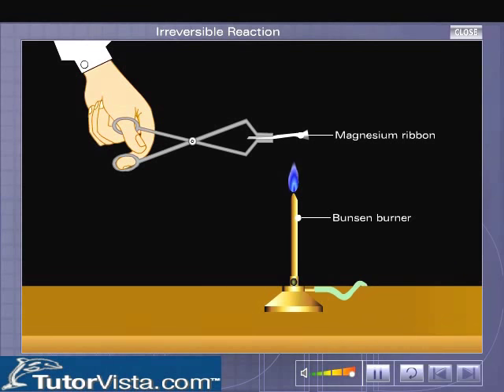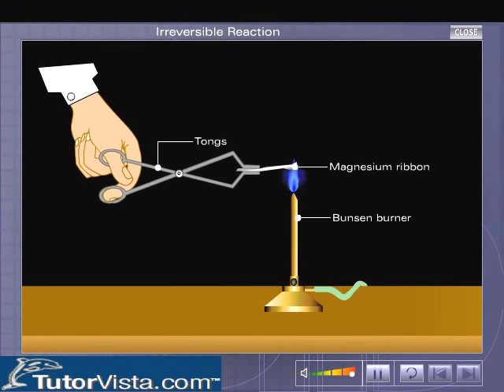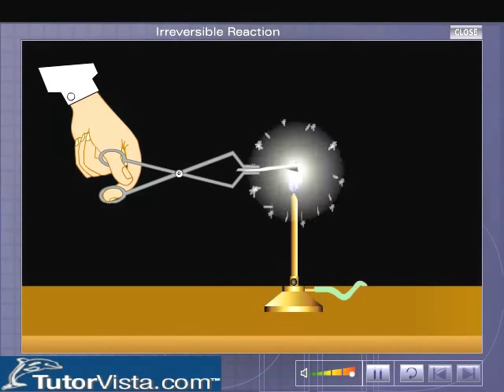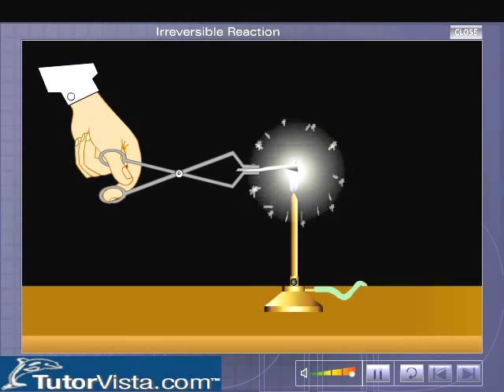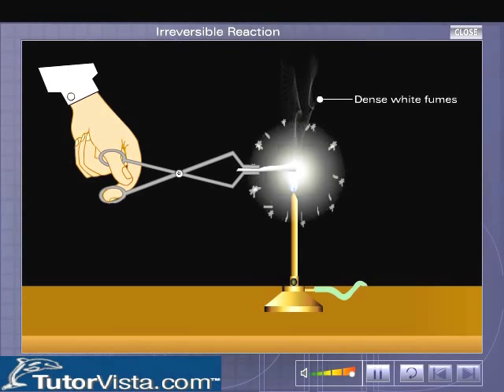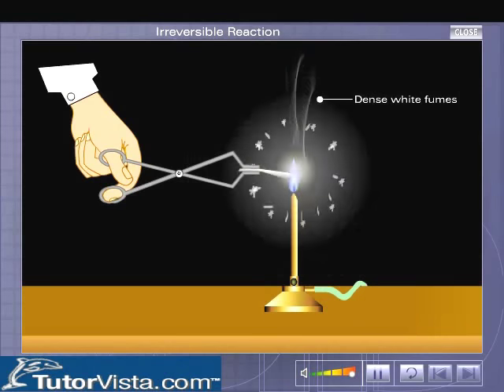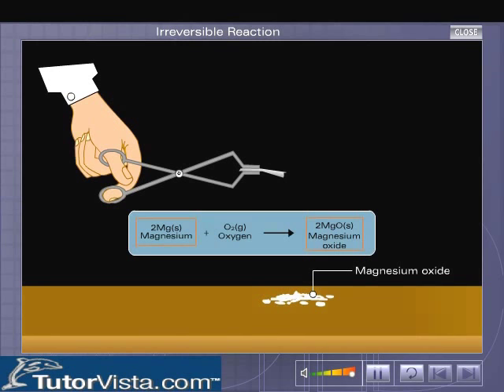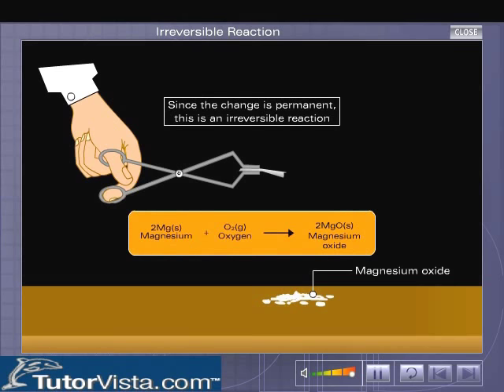Irreversible Reaction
Reactions in which whole amount of the reactants is converted into products is said to be irreversible reaction.